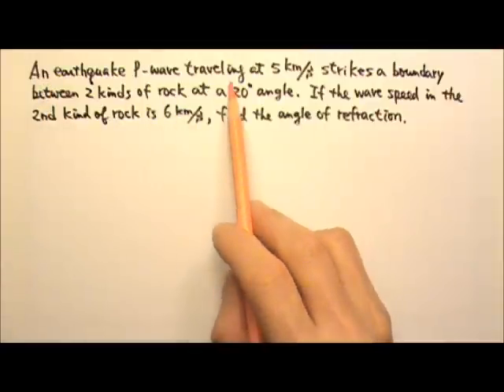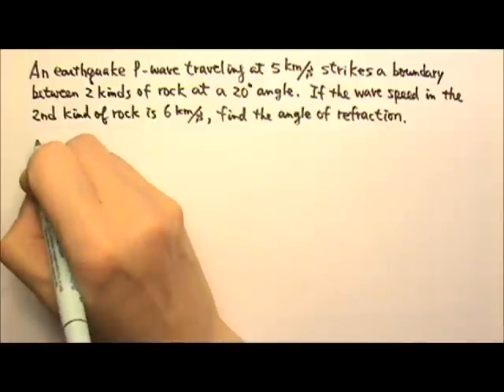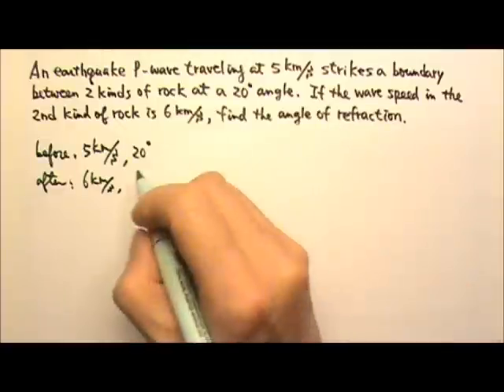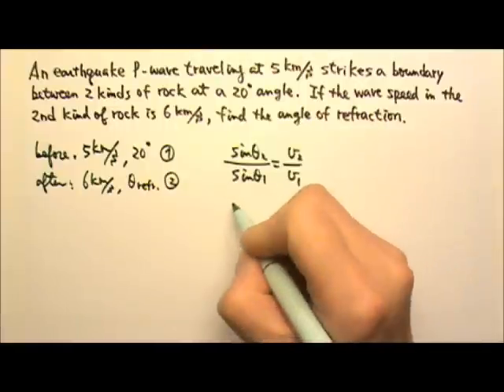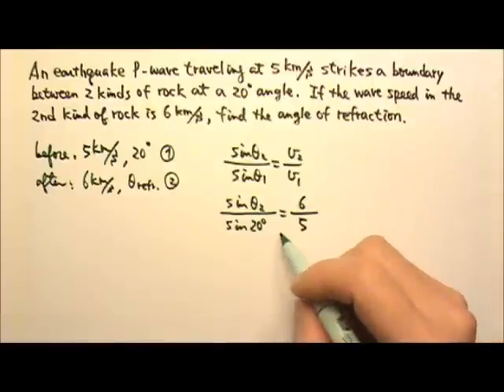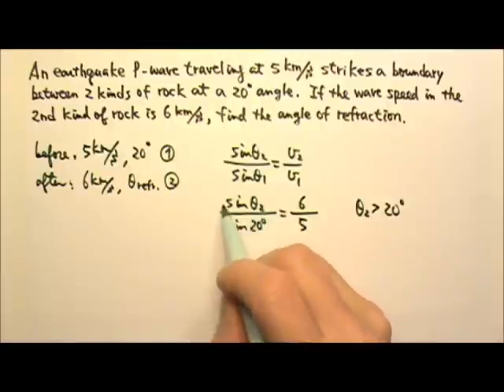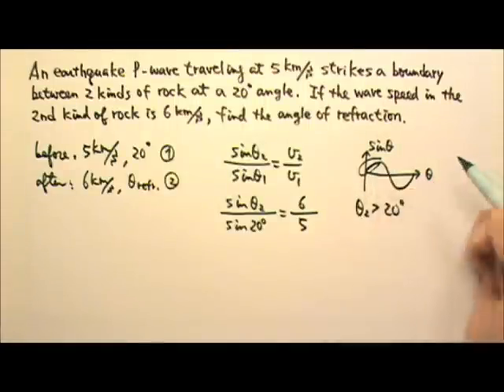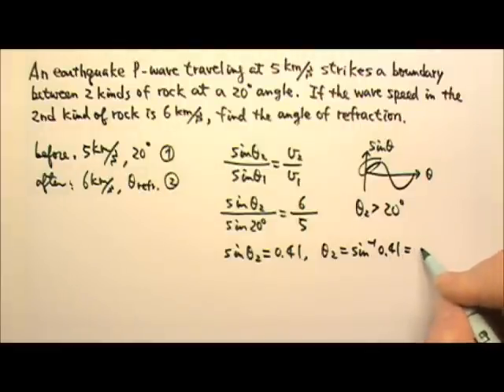AP Physics 2: Waves 8: Refraction 3: Law of Refraction Problem